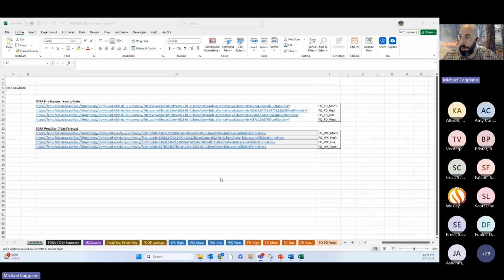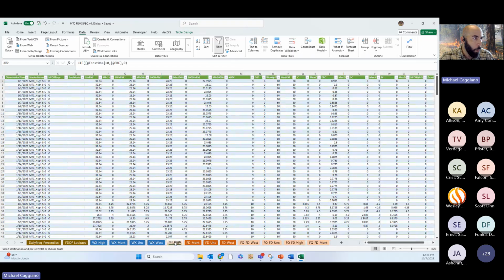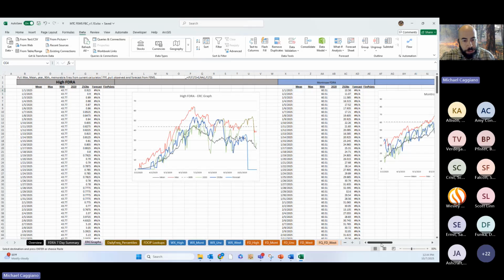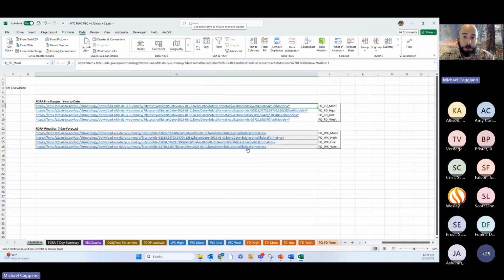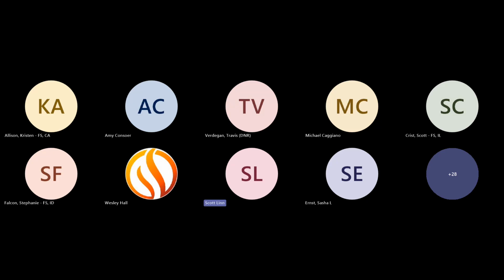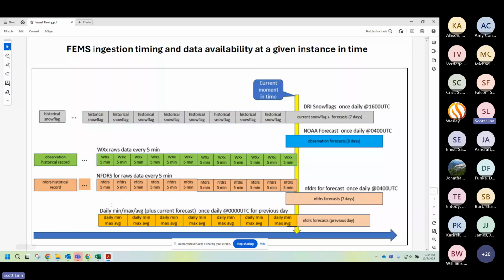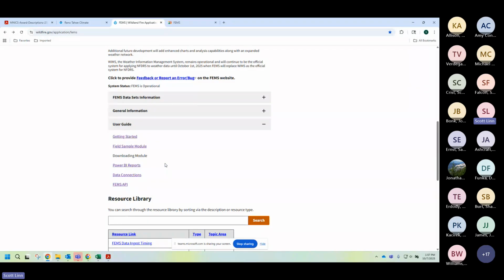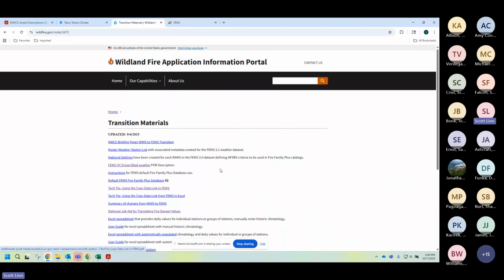FEMS Office Hours Recording, October 7, 2025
The video is a recording of virtual or online "office hours" led by Scott Linn, discussing updates and addressing user questions about FEMS, the Fire Environment Mapping System application in this case recorded on October 7, 2025.